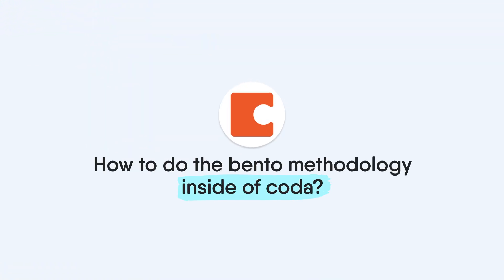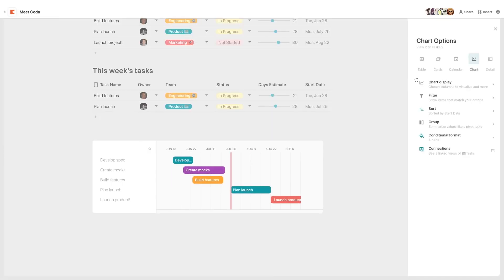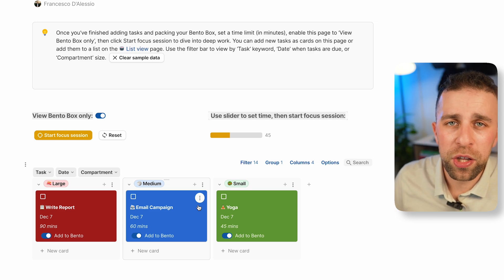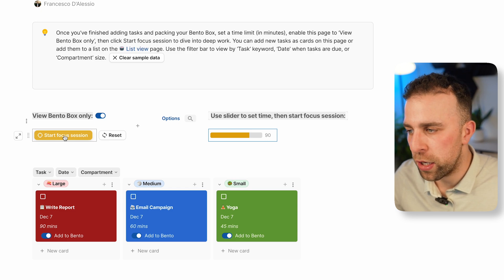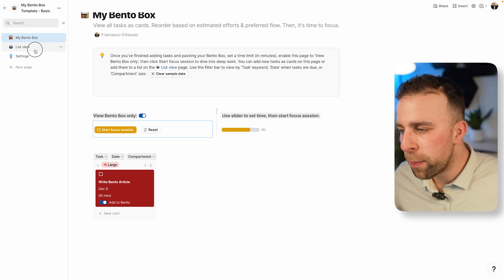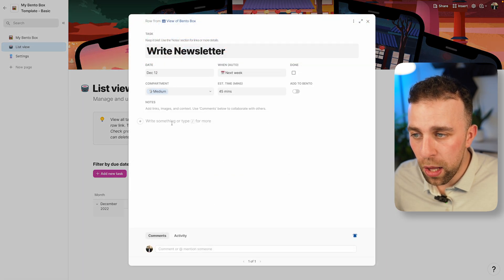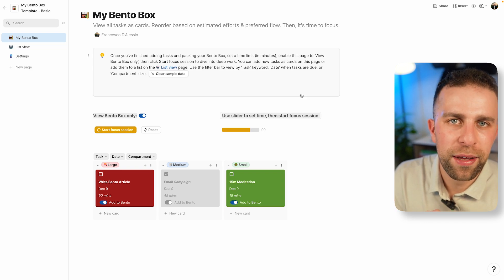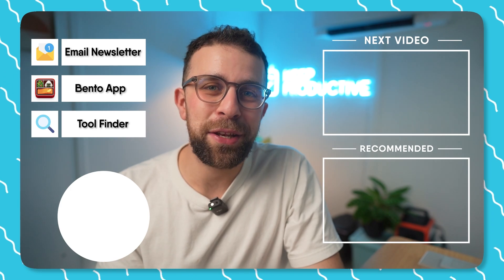The Bento Methodology inside Coda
Stop doing busywork! Try Bento Focus Find the best productivity tools with our Coda is a powerful no-code tool for teams and individuals. Today, we show you how to use the Bento Methodology template to create it inside Coda and use it to hone in on your most important tasks. This can live alongside your other projects and work in Coda.